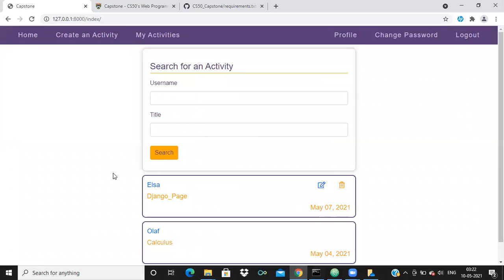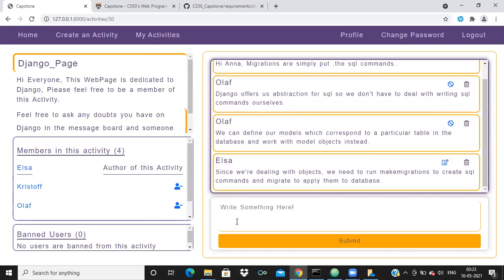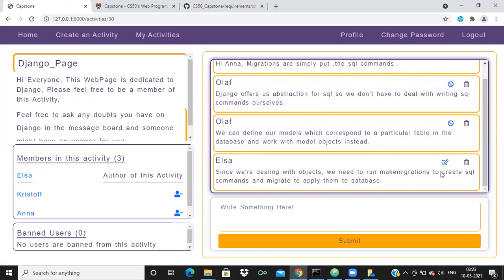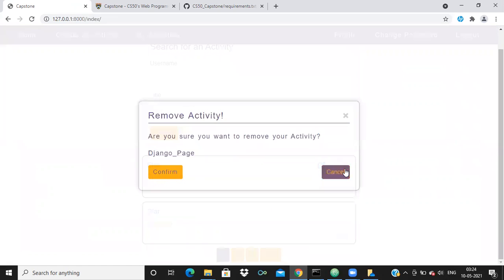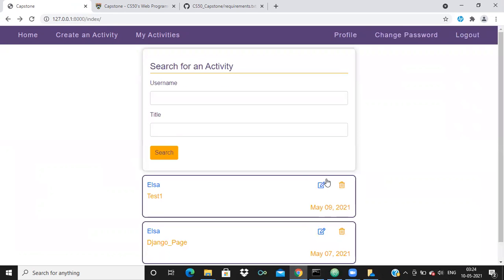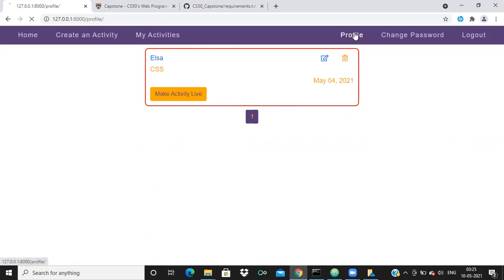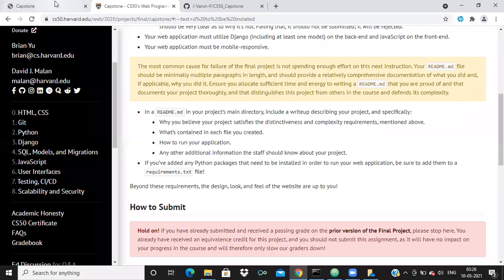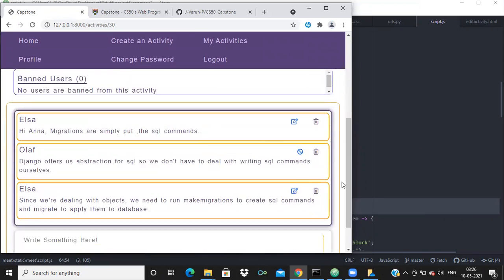CS50W Capstone (Final Project)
Hi everyone, This is my final project for CS50W.